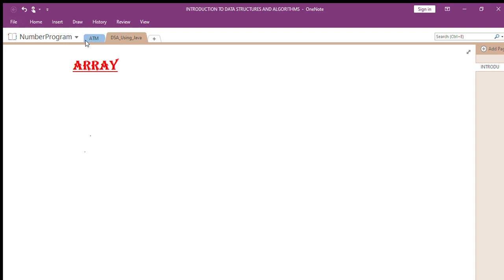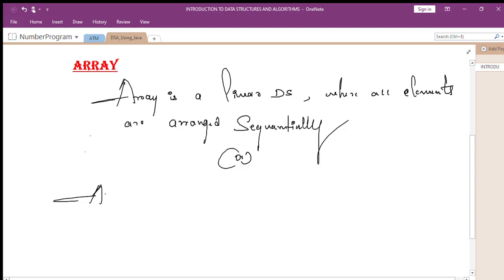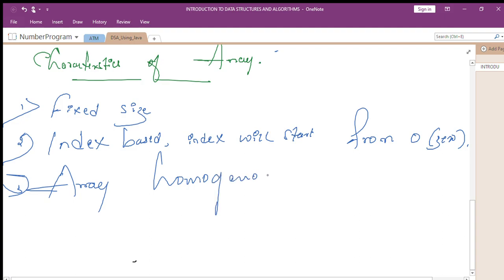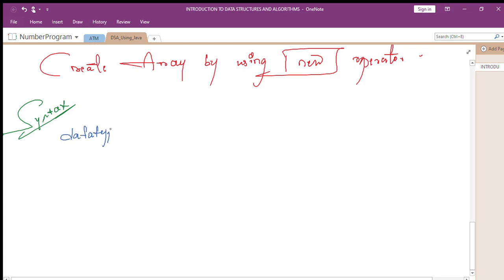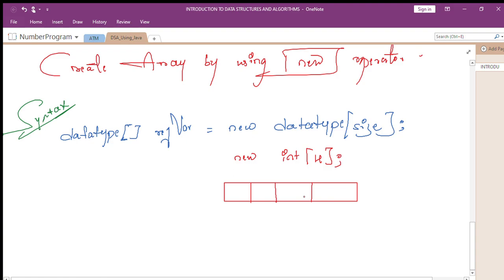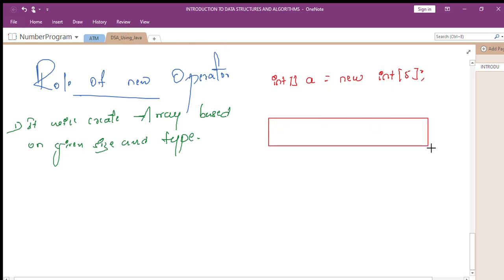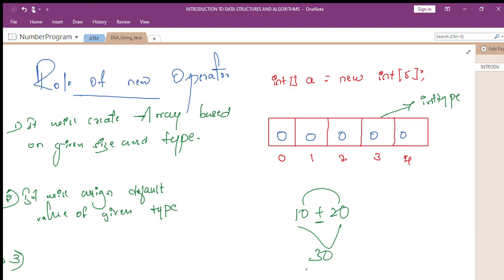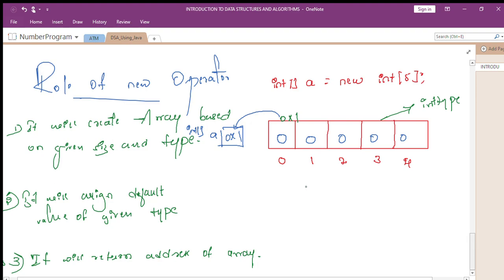L1-Introduction to Array